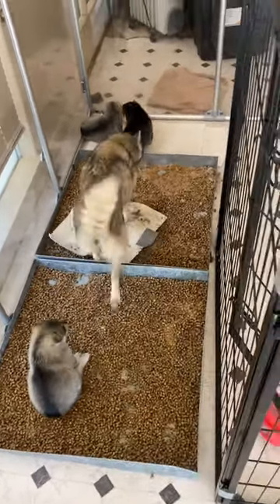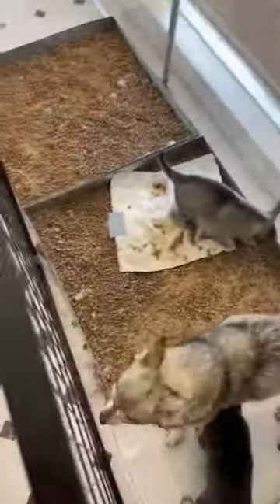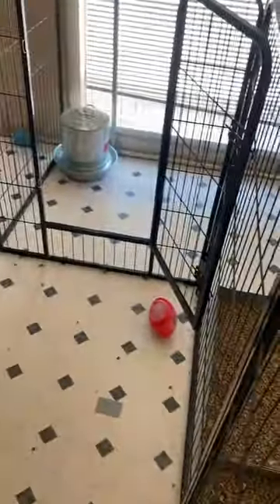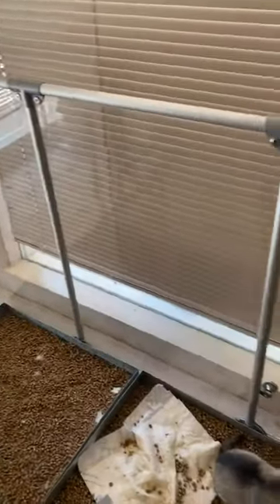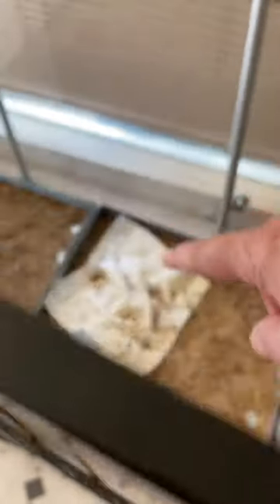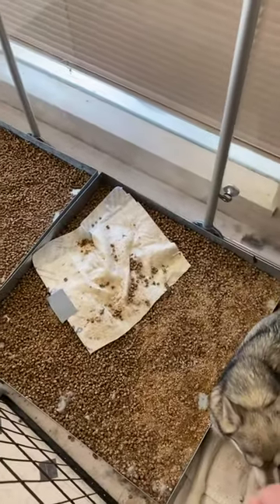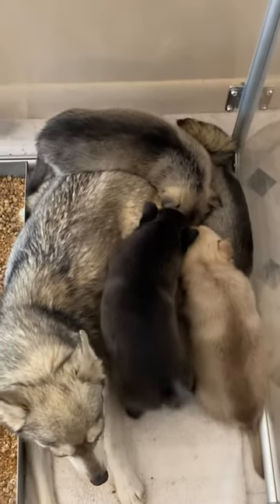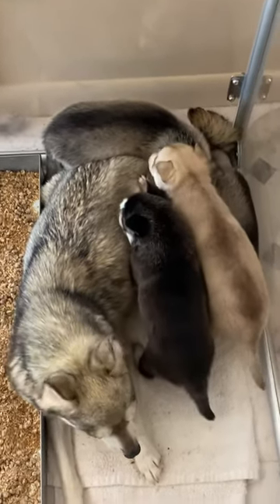Grand Slam litter piddle pan.